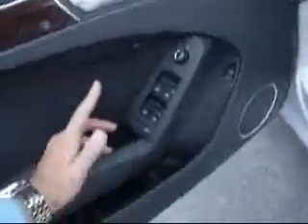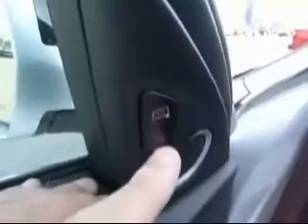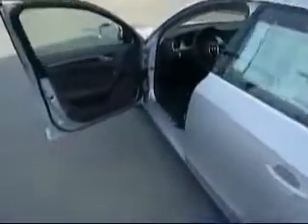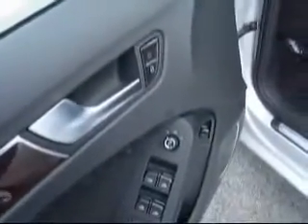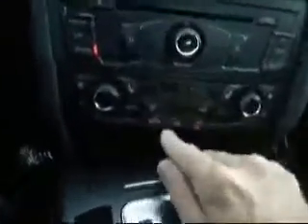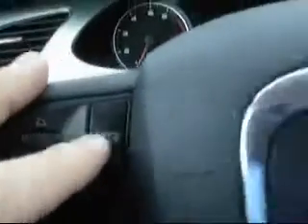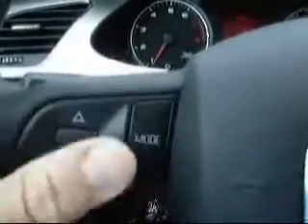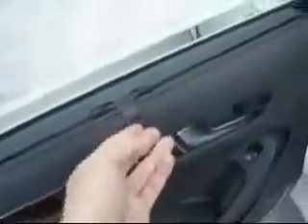2009 Audi A4 FARGO ND Valley Imports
Valley Imports
402 40th Street S

2009 Audi A4 2.0T Quattro Prestige
Engine: L4, 2.0L, Turbo
Trans: Automatic 6-Speed
Color: Ice Silver Metallic